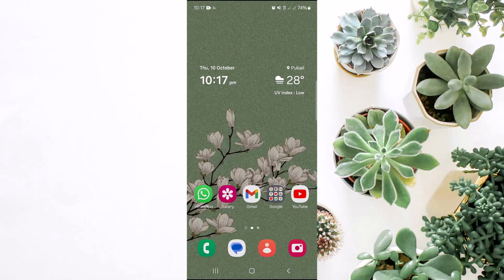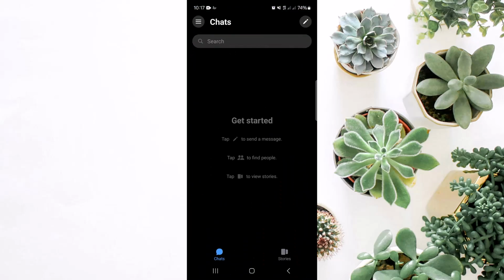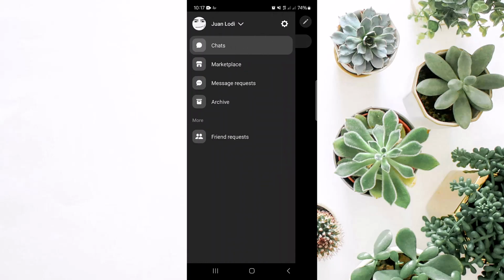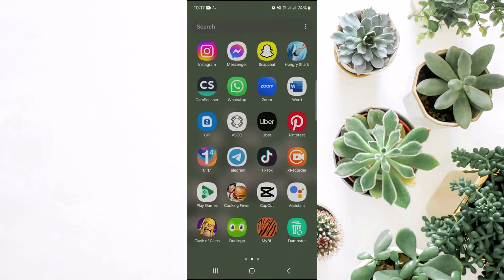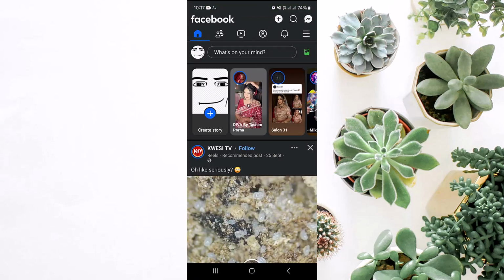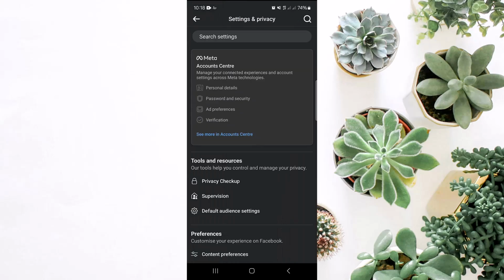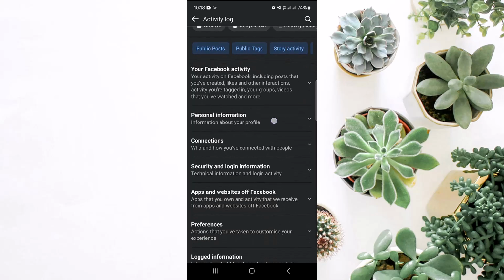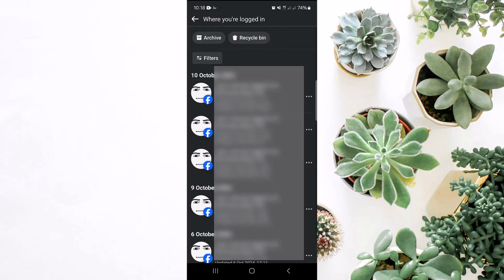How to Log Out of Messenger on Android and iOS - Full Guide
Do you want to know How to Log Out of Messenger on Android and iOS ? Then this is the video for you!

This is a step-by-step tutorial onhow to sign out of messenger on Android and iOS full guide on this.